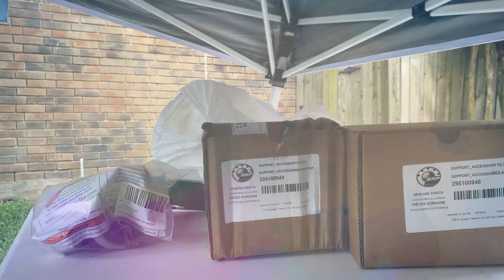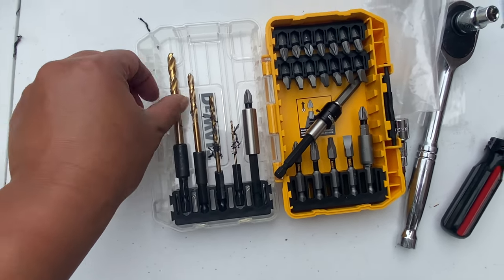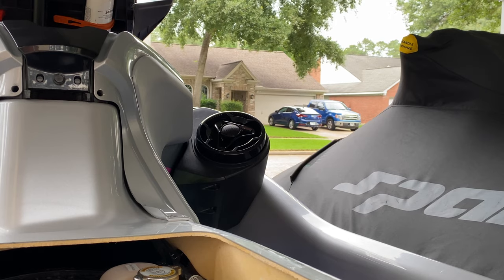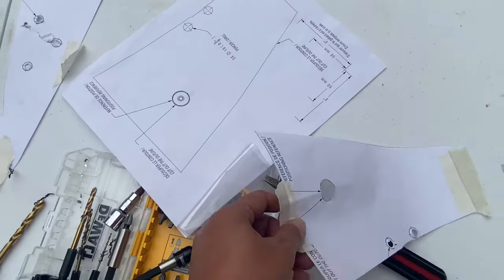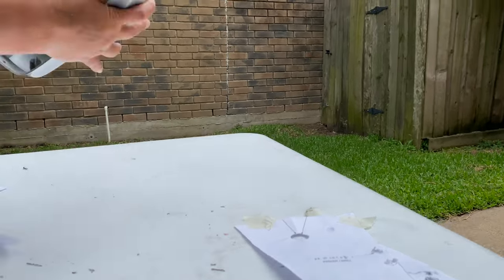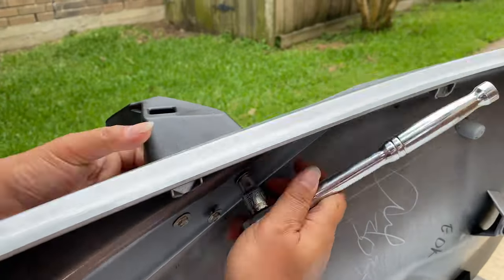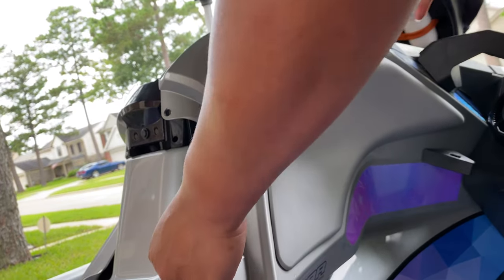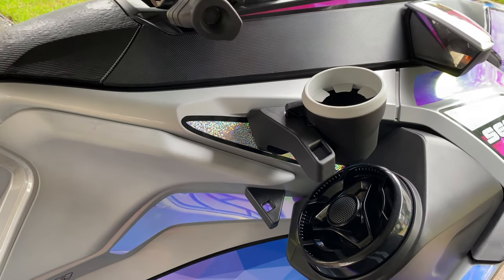How to Install Sea-Doo Cup Holder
(((CORRECTION: drill the hole size as instructed to allow plastic nipple to pass through side flares, so no little gap is present. ))))

This is a great accessory to add on to your ski that I highly recommend. This cup holder with a 20z Tumbler will keep you hydrated while on the water. During my whole 10day Florida Tour I rode with my cup filled with ice water everyday. Ice didn't melt all the way and cup did not move an inch. I would say this cup hold and mount was able to withstand testing in different water conditions ranging from smooth to choppy to Big Swells and occasional jumping waves.

MODIFICATIONS to Seadoo Spark Trixx:
Intake Grate - Riva
12/14 Impeller - Solas =
Riva Sponsons =
If anyone is looking for a jet ski cooler / fuel rack go check them out, they offer a rack for all skis and even to custom jobs if needed.

Use “ALVEAN10” to get a 10%off discount

SURECAN FUEL =
CAMERAS:
Insta360 OneR=
GoPro Max 360 =
GoPro 8 =
Starter Kit =

SUNGLASSES 🕶:
GEAR:
-Jet Pilot Vest, Seadoo pullover vest, Seadoo Air Flow,

Houston Jet Ski / Extreme Jet Ski / Xtreme Jet Skiing / Texas Jet Ski